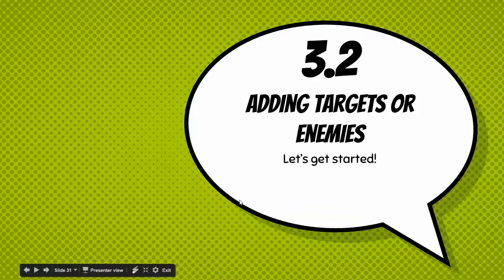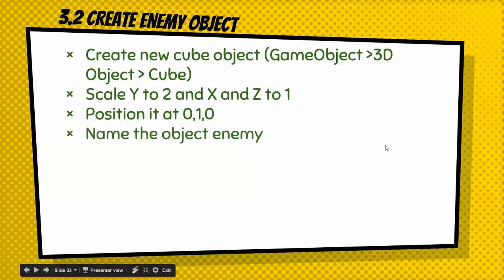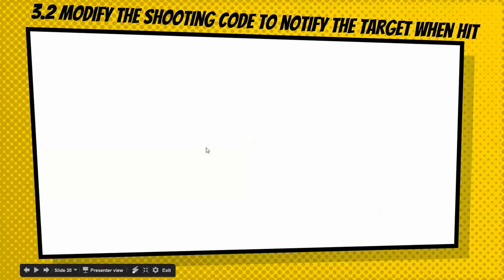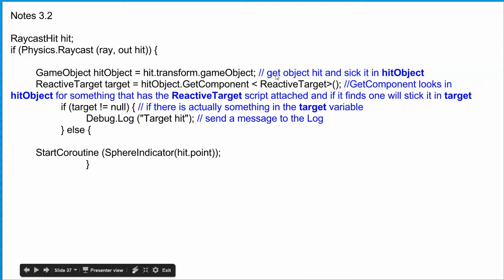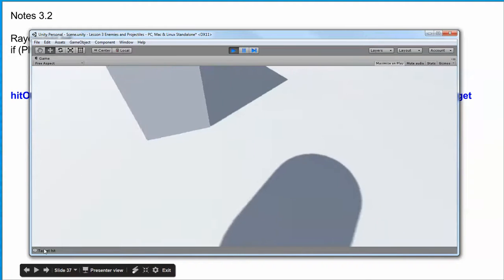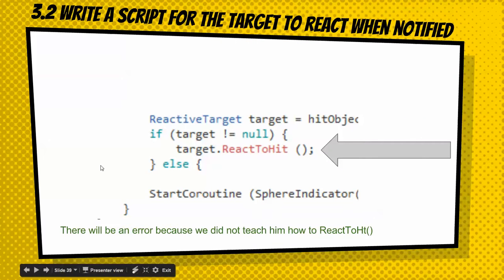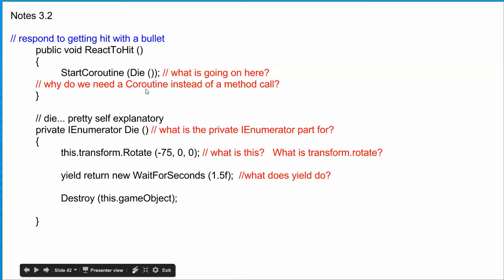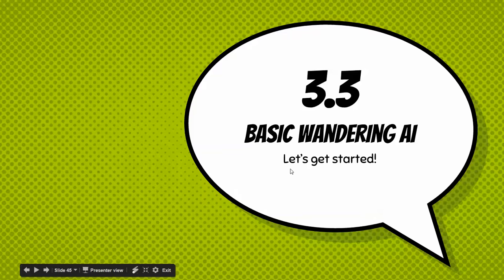L3 Pt3 Adding Targets or enemies